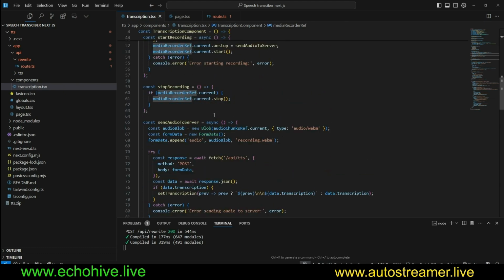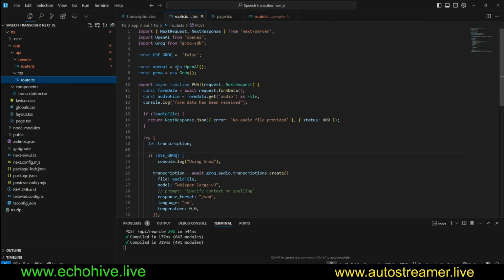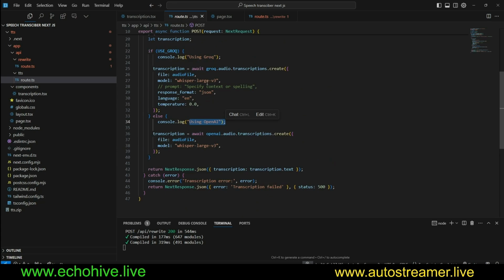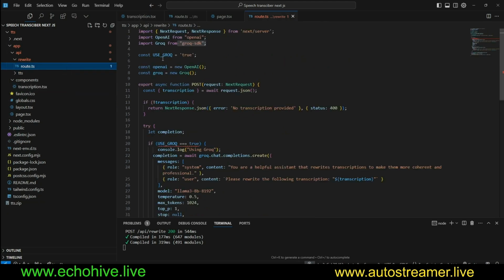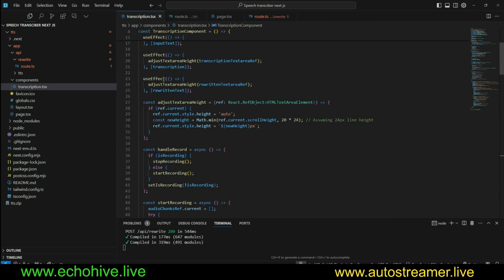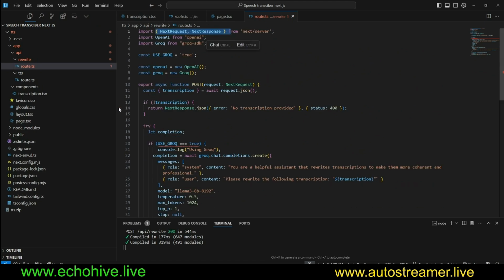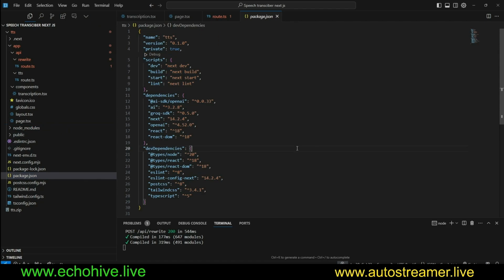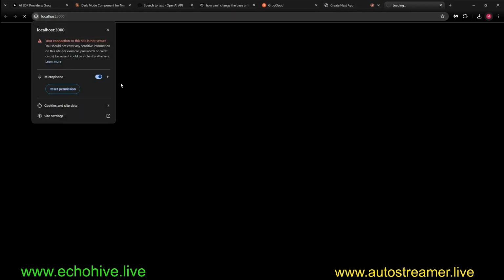Next JS: Transcribe and rewrite with Groq API or GPT-4o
Transcribe and rewrite with Groq API or GPT-4o

CHAPTERS:
00:00 Intro
02:27 Code review
03:44 Benefit of becoming my Patron
04:18 Code review continued